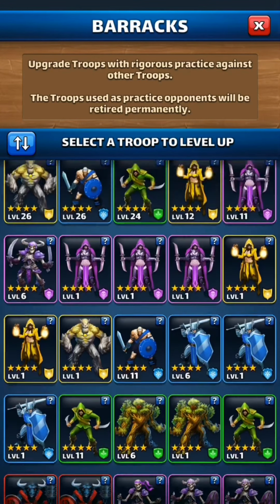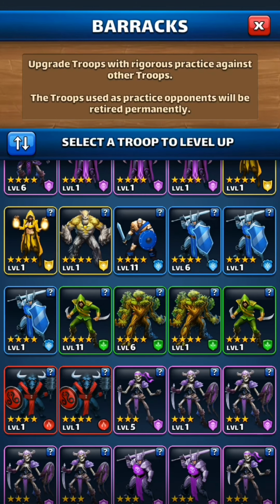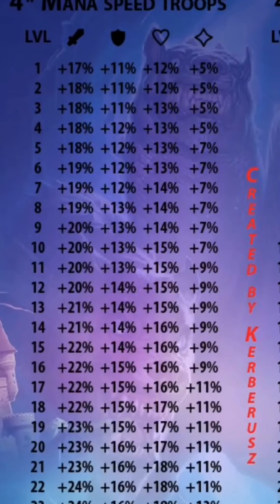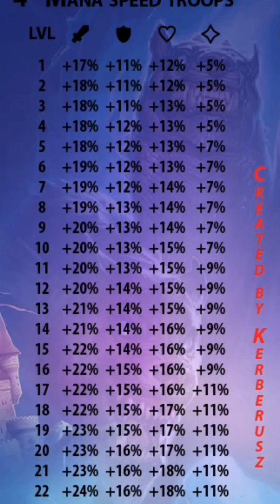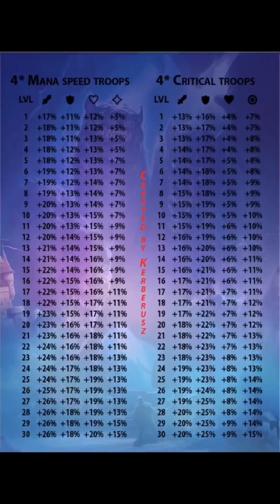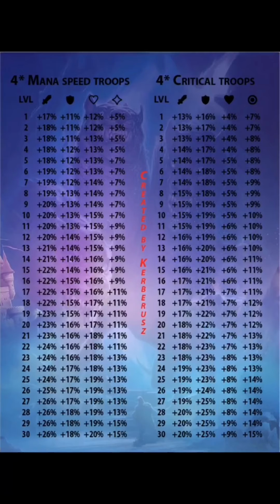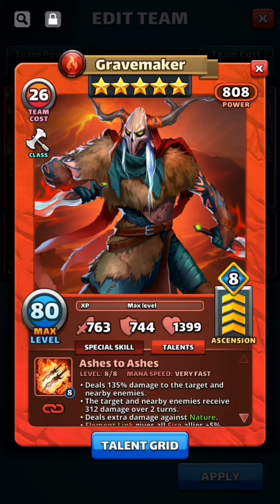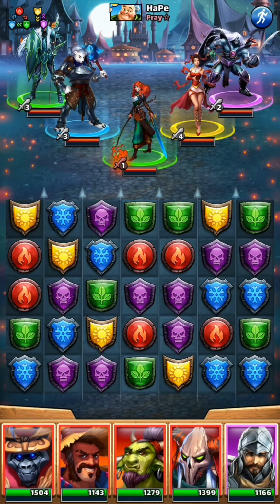Expert’s Guide to E&P Ep. 04 - Troops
Learn about how troops work at the highest levels. With the time and resources it takes to level troops, this video will help you with what to focus on.